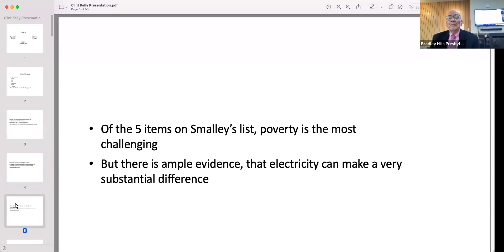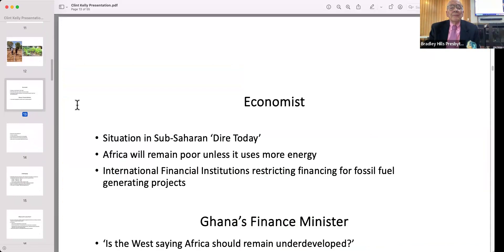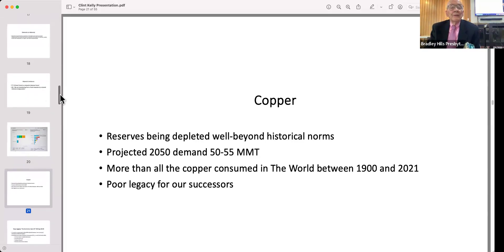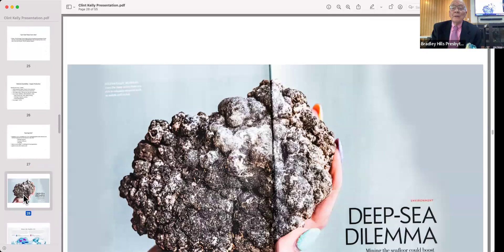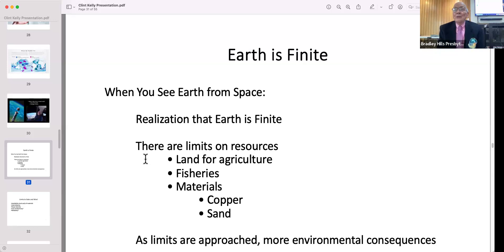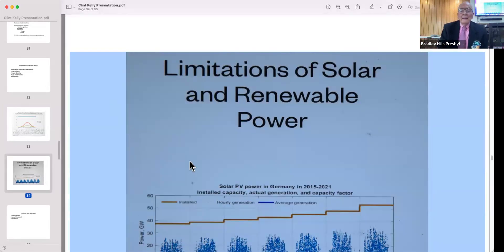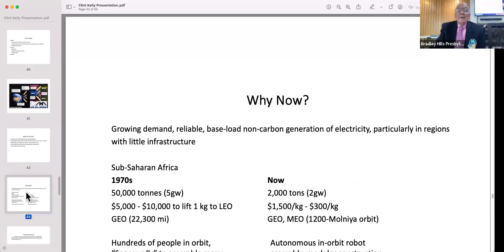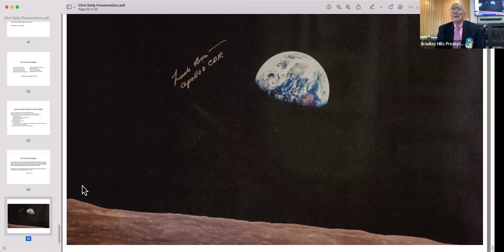April 21, 2024 | Saving the Planet with Resources from Space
Long-time Bradley Hills member, and recent space traveler, Clint Kelly will be providing exciting details about saving the planet with resources from space. The environmental consequences associated with extraction and processing will limit the transition to solar and wind power from fossil fuels. In the meantime, electricity is needed to reduce poverty in less developed economies and slow population growth. But there is a place where the sun always shines and where baseload energy could be taken and made available to raise the quality of life in these less developed areas such as sub-Saharan Africa.